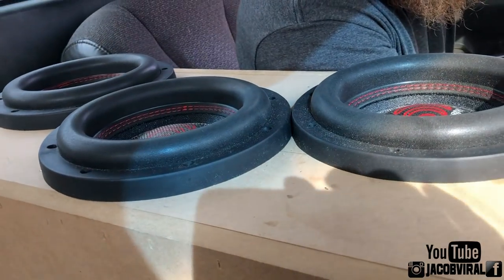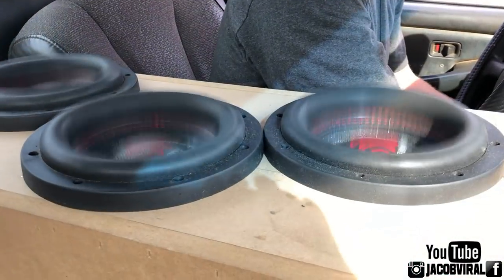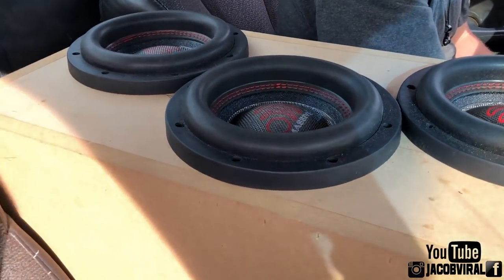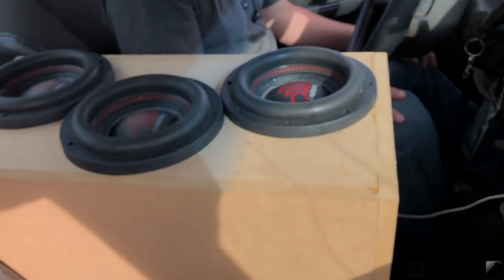3 8" SUBWOOFER FLEX!!! BANGING ON A BUDGET!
WATCH THESES LITTLE BABY SUBWOOFERS FLEX!!! VERY COOL TO SEE SMALLER SPEAKERS MOVE AND FLEX A VEHICLE LIKE THIS!

Louis has a sweet center Build he did in his daily driver playing some good musical range songs for a demo. He has more tweaks he's still doing but it was a great little system to hear in this single cab truck. Car Show Extras after the Demo so checkout all the cool cars to. Sorry for mentioning 6.5s in the video, but they are 8" Subwoofers.
Be sure to Comment what you think about this System! Thanks for always watching!

Massive Hippo XL 8" Subs
Massive Audio 2k Amp
Custom Subwoofer Box Tuned 35Hz
Stock Factory Alternator
Kinetik AGM battery
1/0 Gauge Wire
3 Cubes Net Box
Massive 500 watt 2 channel amp
Massive 8s, midbass massive audio
Massive Audio Tweeters
Stinger Voltage Meters
Kenwood Head Unit
Massive Audio Crossover
3 8s in a Subwoofer Box
Massive Audio Crossover
2001 Chevrolet Silverado
Massive Car Audio
Crazy Subwoofer Flex from 8" Subs
Center Console Subwoofer Build
Single Cab Truck Subwoofer Console
8s Playing Lows
Bassheads Unite
Budget 8 inch Subwoofers
Show: Bass Outlaws Show, Audio SPL Showdown

Thank You for Always Watching my "DAILY" Videos! Be sure to Comment what you think, Like if it was worth watching, &